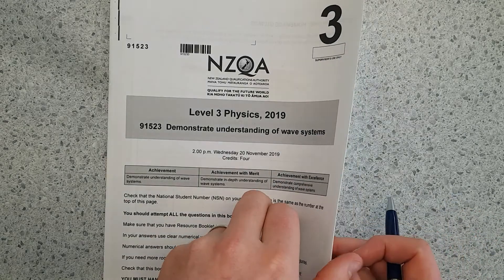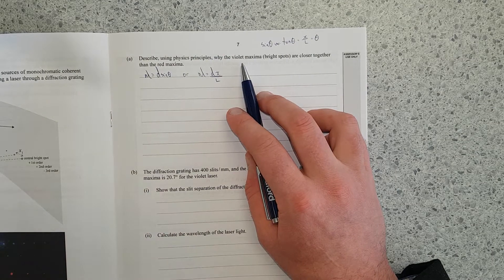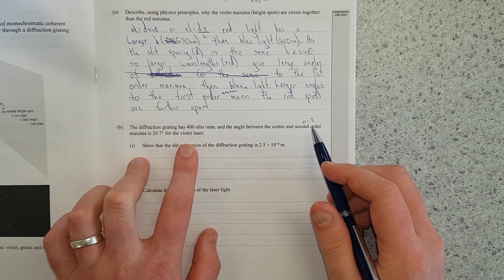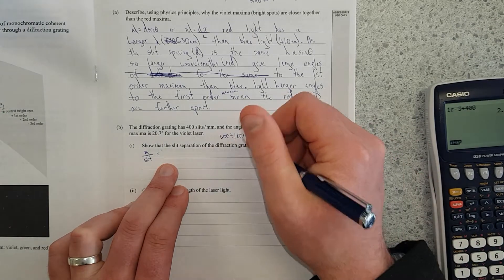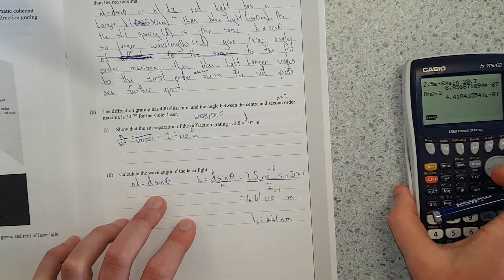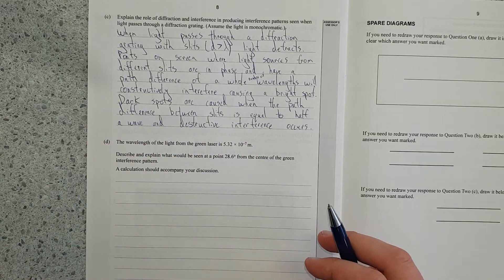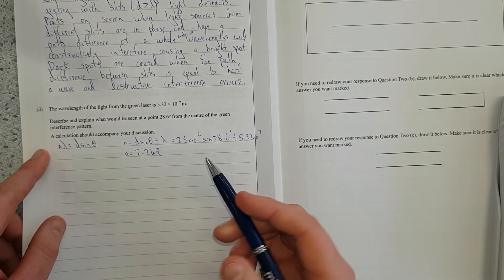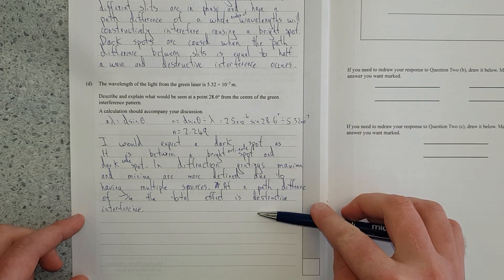2019 Waves (NCEA Level 3)-Q3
Also I was wrong about the contrast being a  thing, it is complete destructive interference  anywhere other than n=whole number